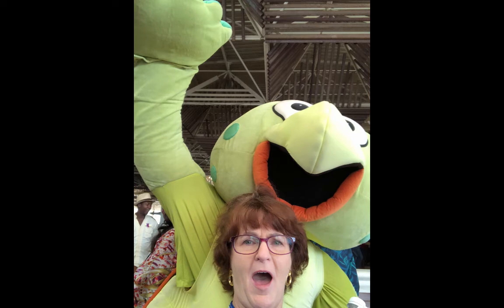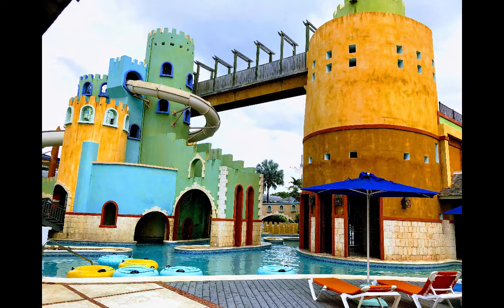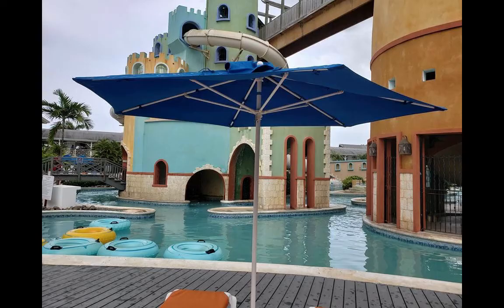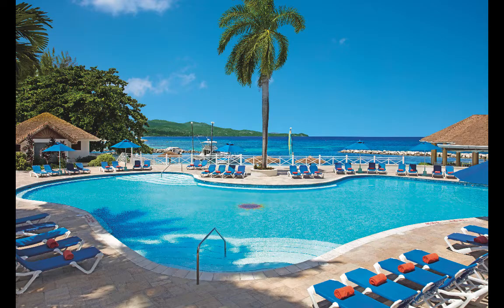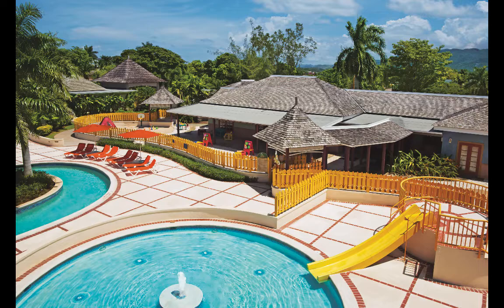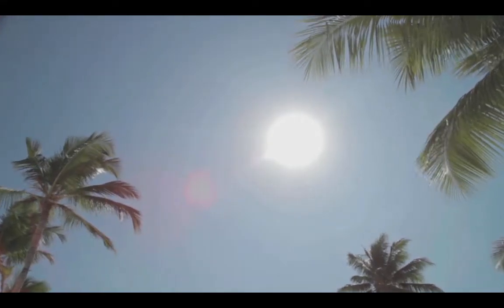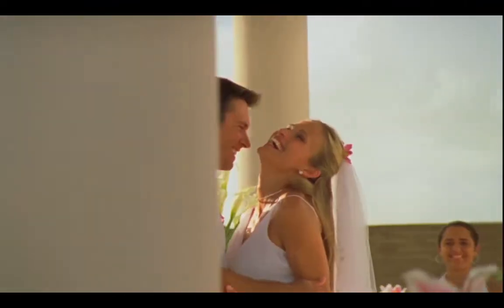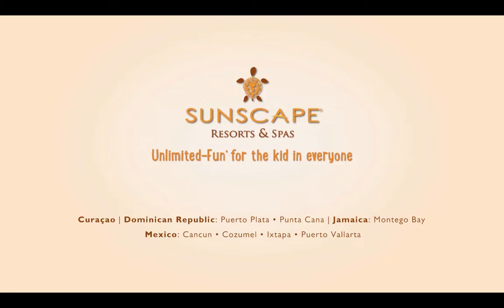Sunscape Splash & Sunscape Cove May 2018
My tour of Sunscape Splash and Sunscape Cove Resorts in Montego Bay, Jamaica